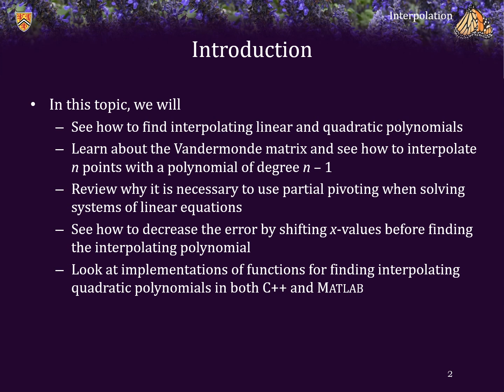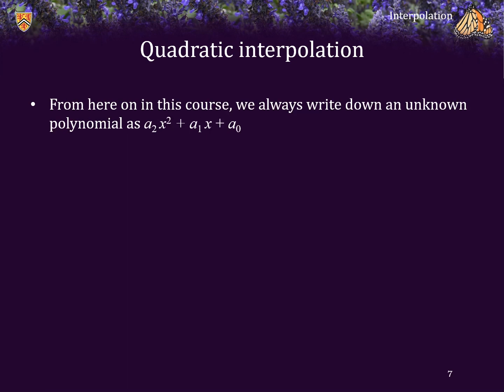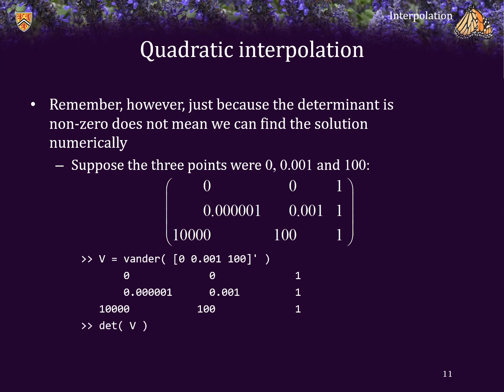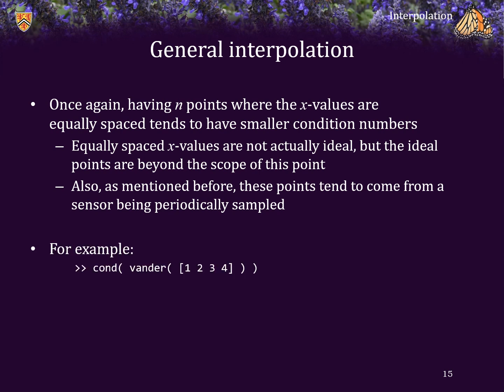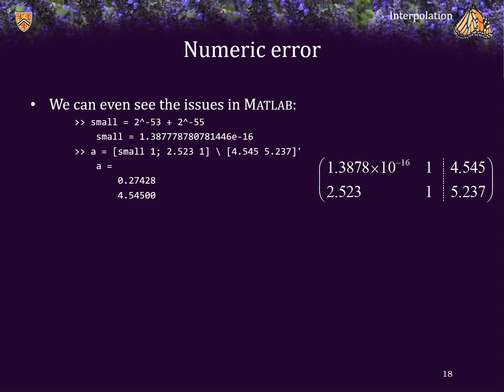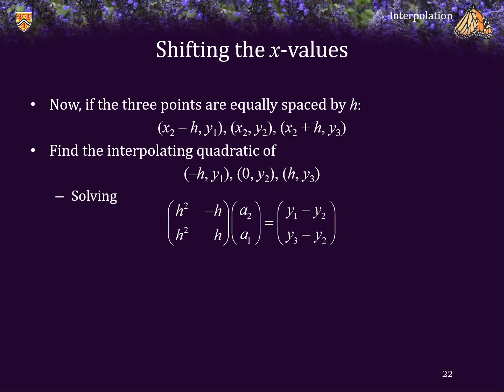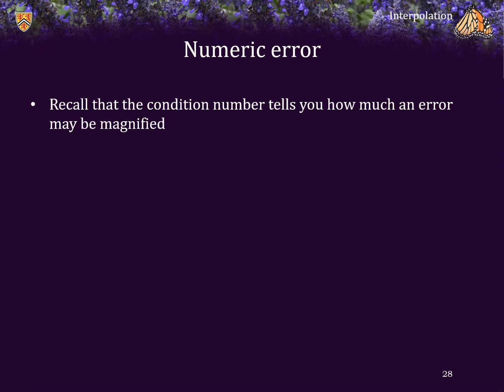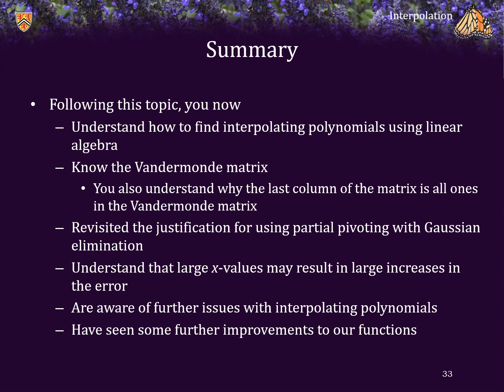3 4 Interpolating polynomials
This video will be deleted at some point.